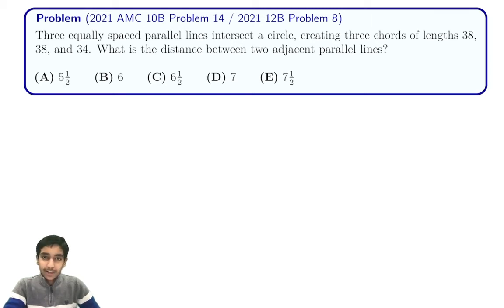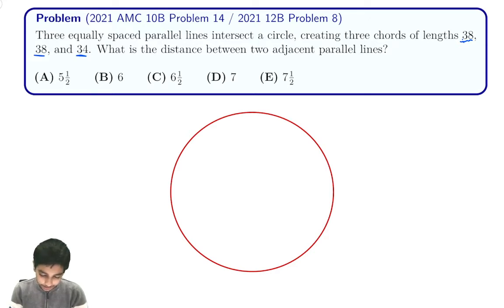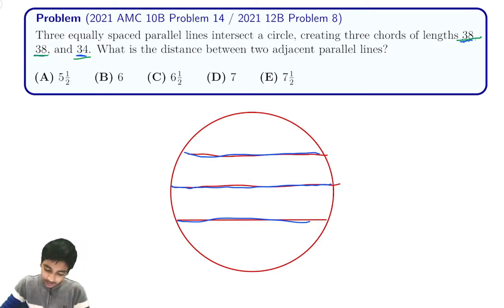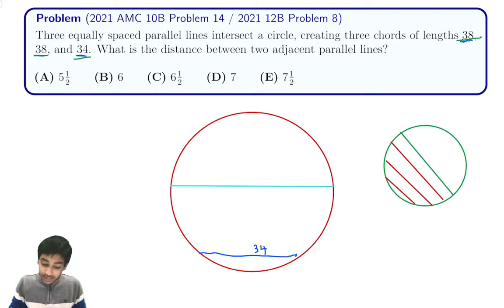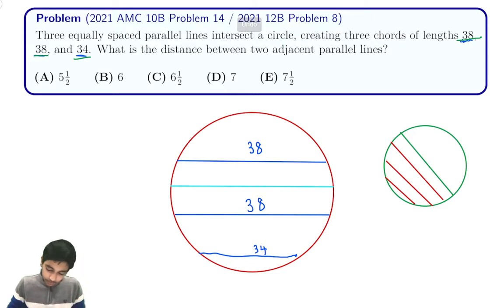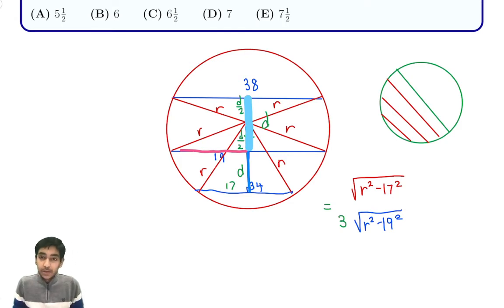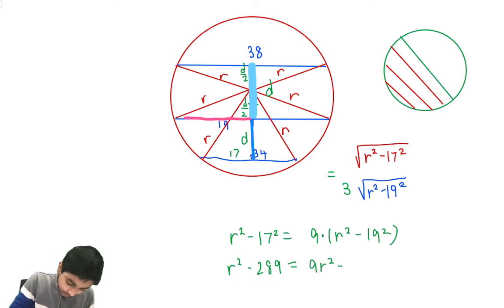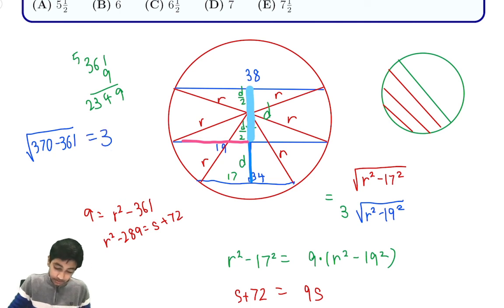2021 AMC 10B #14 / 12B #8 (Circular Geometry)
In this video, we showed the solution to 2021 AMC 10B Problem 14 / 12B Problem 8 (Circular Geometry)